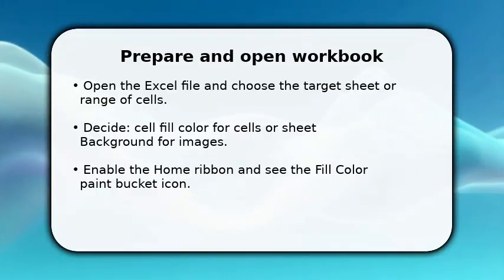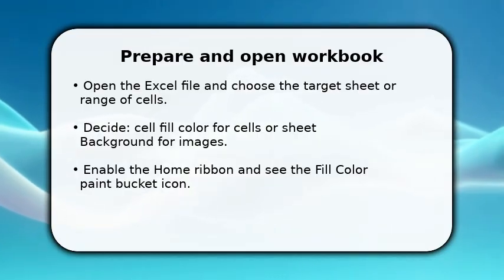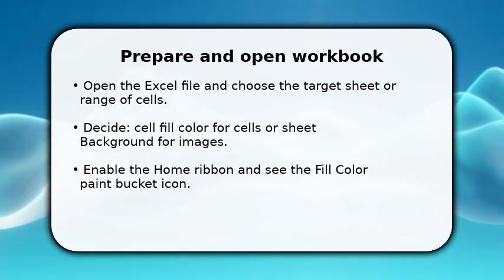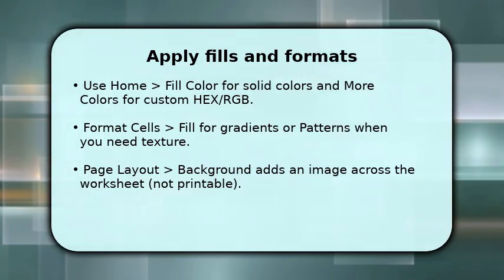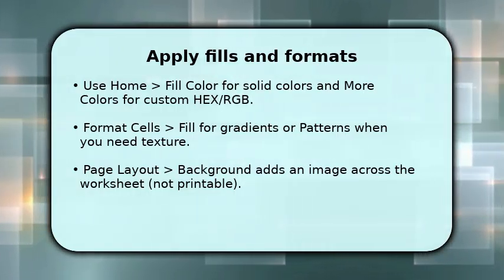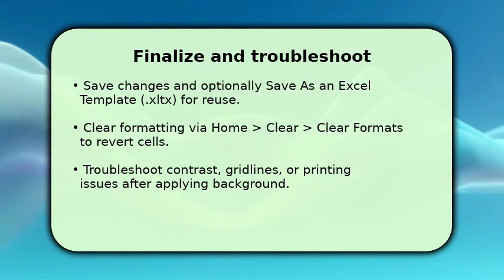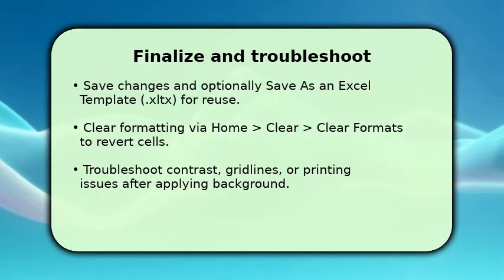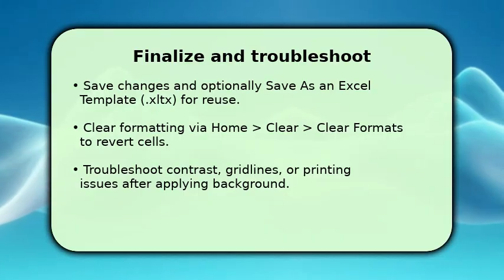How to Change Excel Background Color - Full Guide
Dive into the world of Excel customization as we guide you through changing your spreadsheet'se background color. This comprehensive video tutorial will walk you step-by-step, ensuring that even beginners can easily follow along and personalize their workspace for better focus or aesthetic appeal.